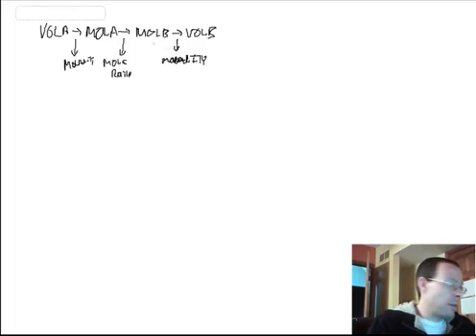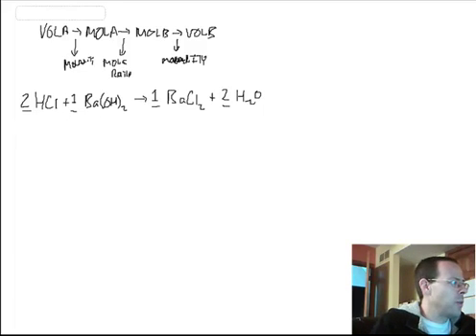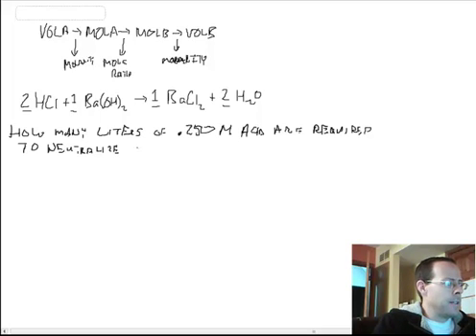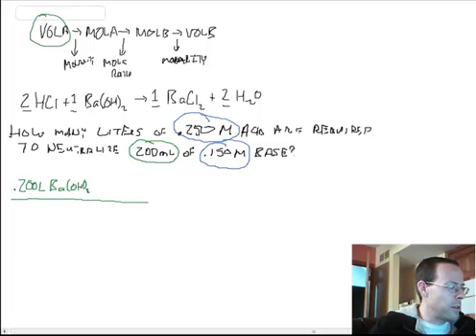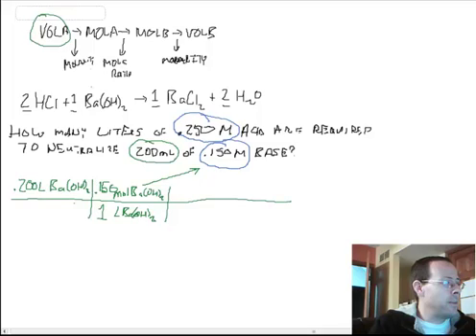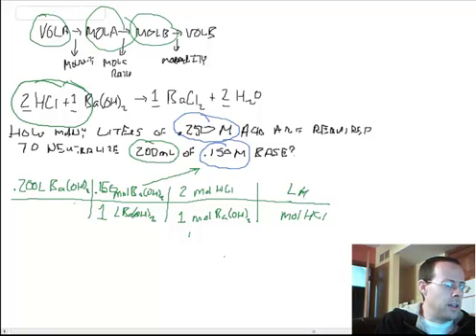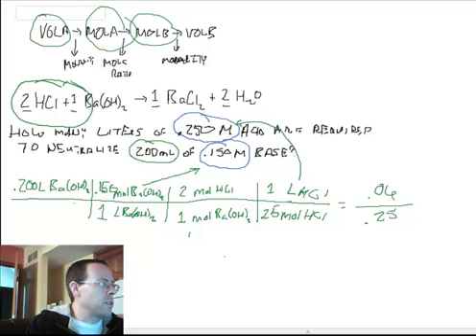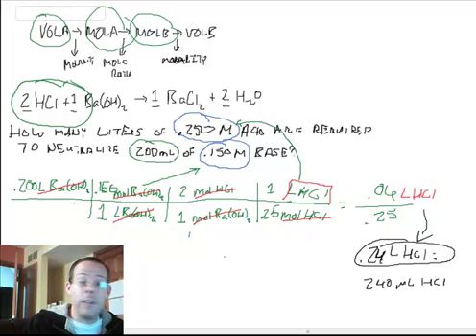Volume to Volume Stoichiometry (Solutions)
This podcast shows how to setup and solve volume to volume stoichiometry problems which could be used to find the molarity of an acid during a titration.